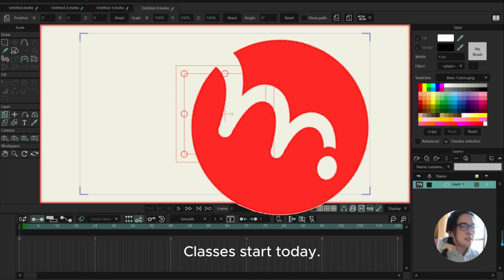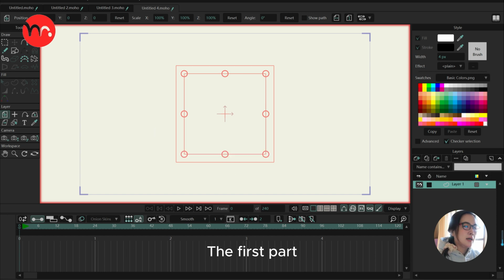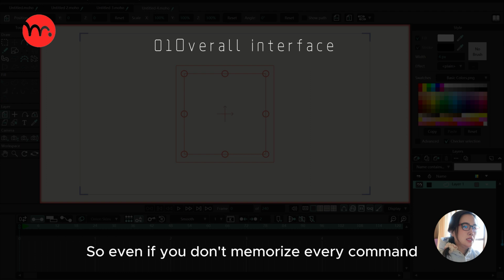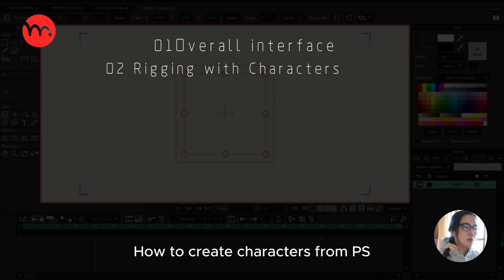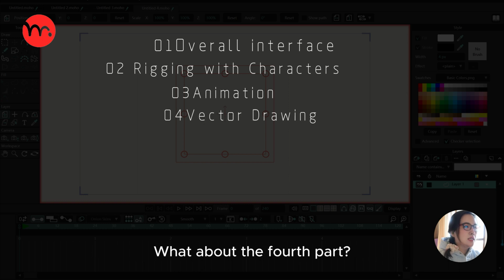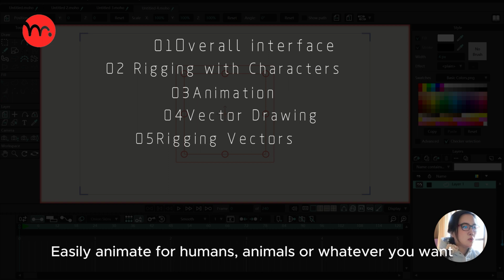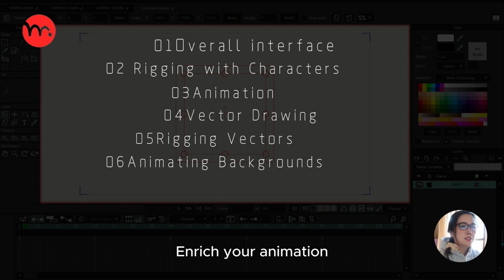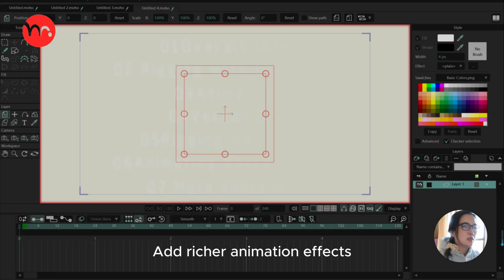What will this course cover?software Tools#2danimation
❀On my channel, we’ll dive into how to use the software tool The Wealth Guide to unlock your undiscovered income potential. Whether you're new to software or a professional looking for financial growth, this guide will provide you with step-by-step guidance on how to build wealth through a variety of software tools.
❀Join us to discover how you can leverage these tools to optimize your income stream, grow your wealth, and achieve financial independence.
software Tools
wealth Guide
financialfreedom Freedom
income Growth
economics Independence
wealth Building
financialfreedom Management Software
investment Tips
wealth Secrets